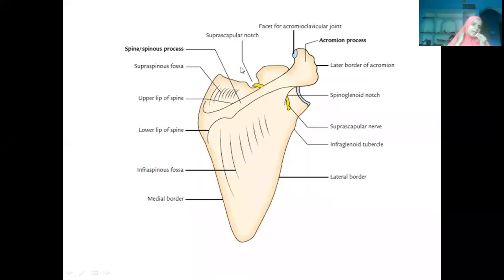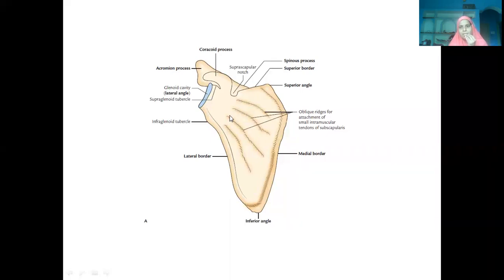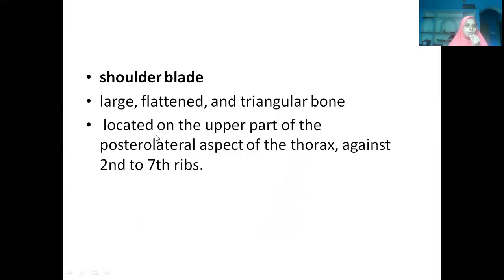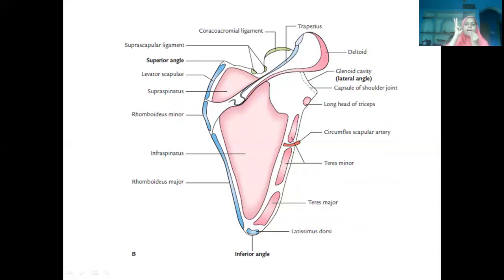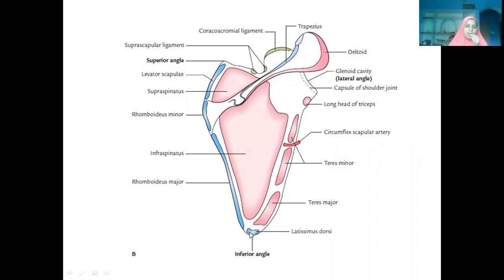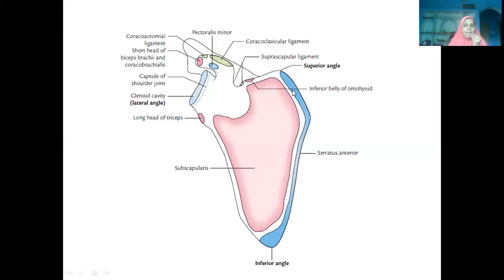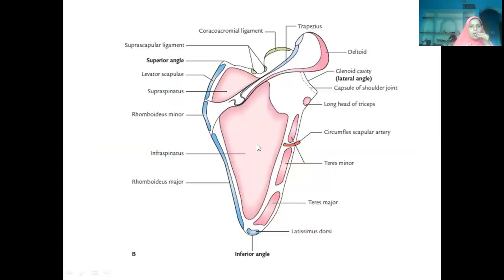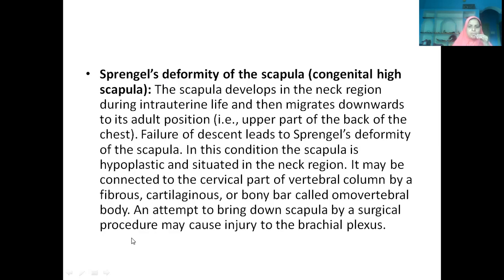Scapula Osteology Anatomy Dr Shabana lectures